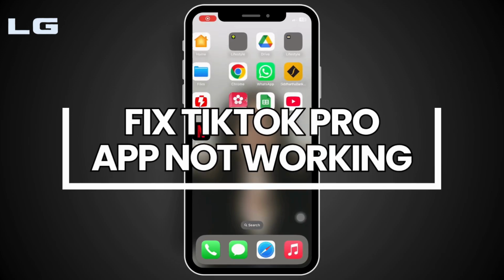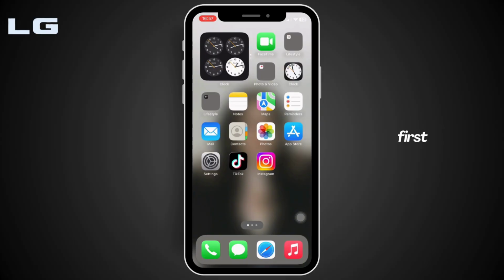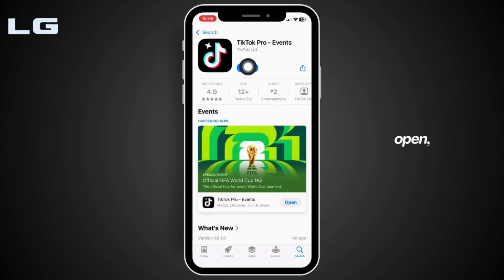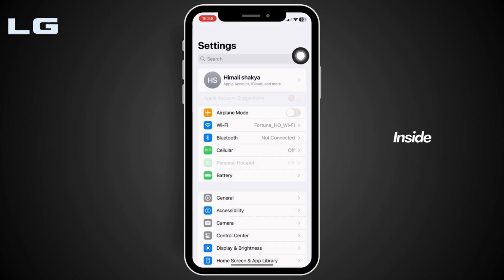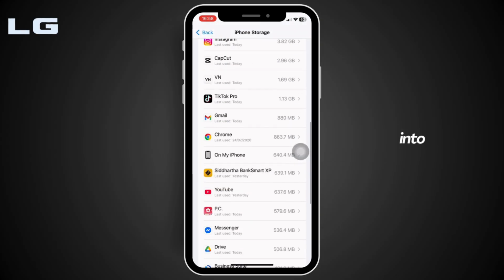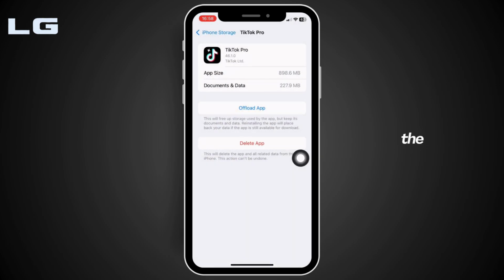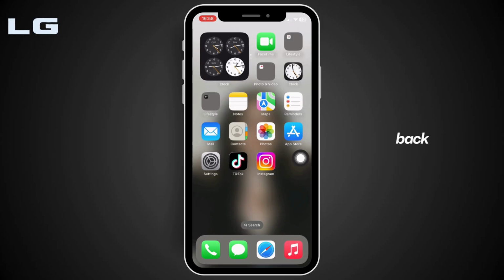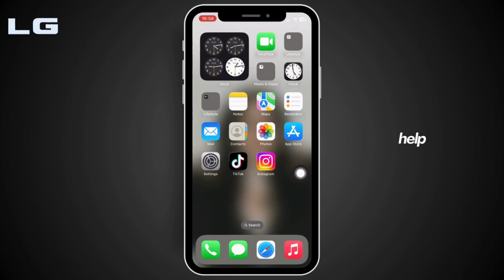How To Fix TikTok Pro App Not Working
How to Fix TikTok Pro App Not Working (2026) | Solve TikTok Pro App Issues Easily

Want to fix the TikTok Pro app not working? This tutorial explains how to solve common issues like the app not opening, crashing, loading problems, login errors, and connectivity issues. Learn the step-by-step process to get the TikTok Pro app working again quickly and easily.

00:00 – Introduction
00:05 – How to Fix TikTok Pro App Not Working (Step-by-Step)